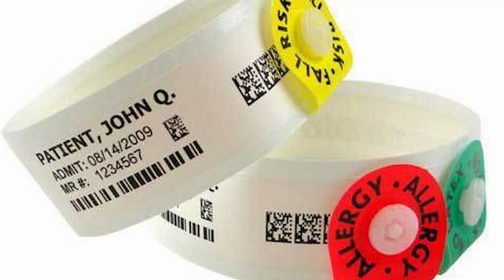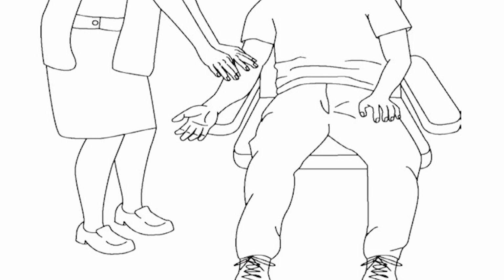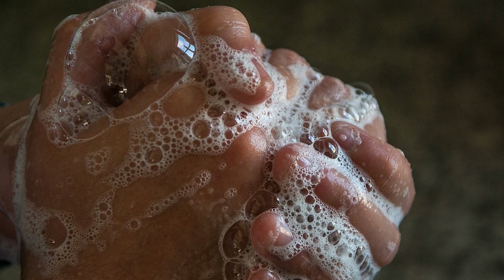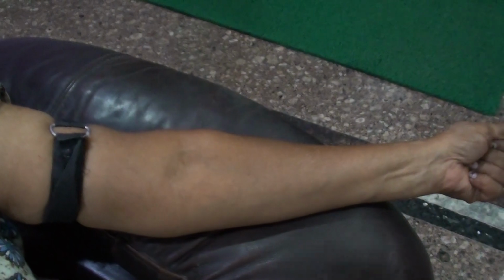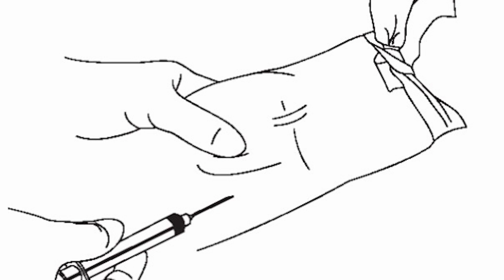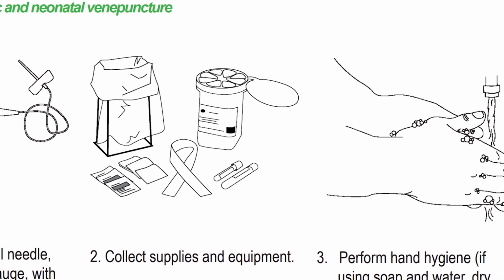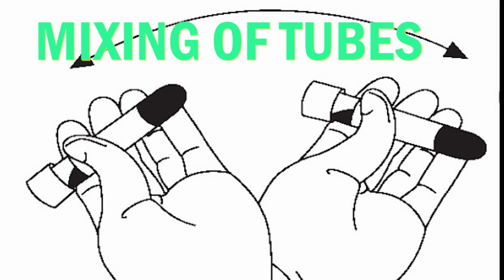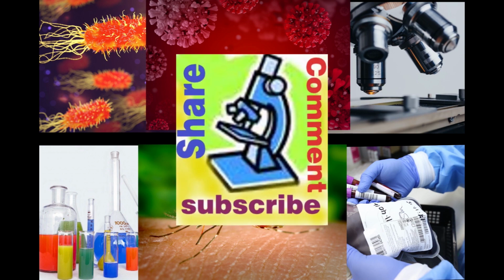PHLEBOTOMY MADE EASY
Phlebotomy  is a procedure that is often performed in clinical care settings. However ubiquitous the procedure may be, proper planning and execution are critical in drawing blood from the patient for its intended purpose. This video explains the procedures in step by step.
WHO guidelines on drawing blood:
Best practices in phlebotomy